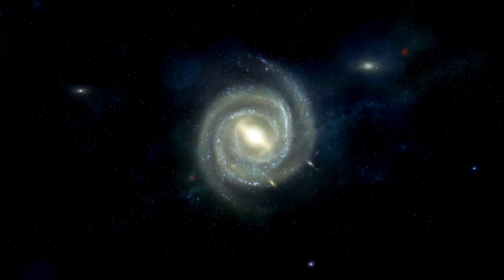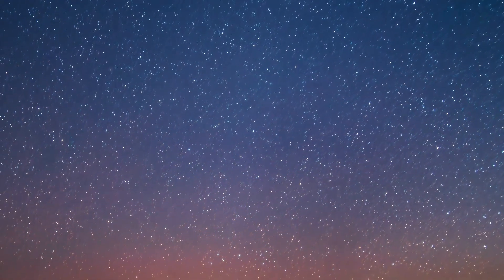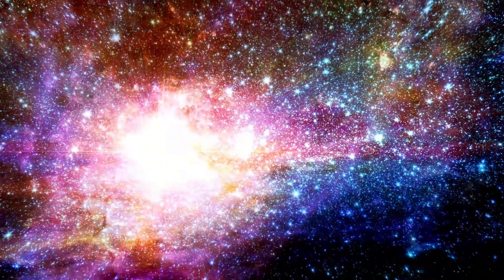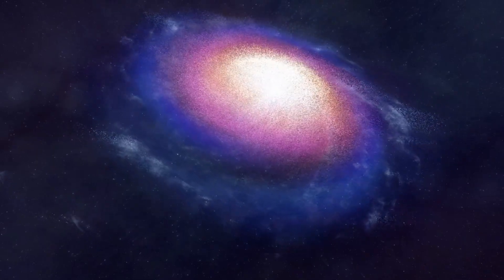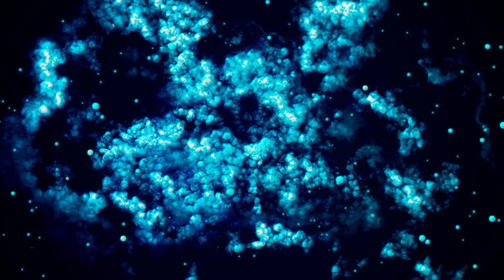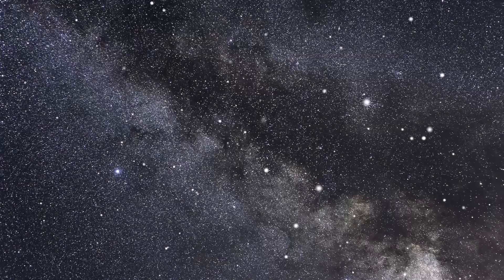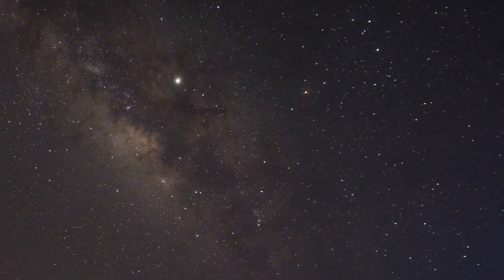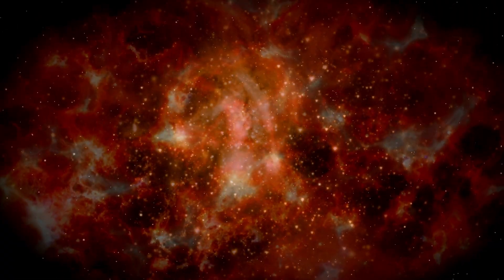Neil deGrasse Tyson: “James Webb Telescope FINALLY Found What NASA Was Hiding BEHIND Betelgeuse!"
🔭🌠 Neil deGrasse Tyson Reveals: James Webb Telescope Uncovers What NASA Was Hiding BEHIND Betelgeuse! 🌠🔭

In an exclusive reveal, Neil deGrasse Tyson uncovers what the James Webb Space Telescope has discovered behind the iconic star Betelgeuse—one of the most anticipated cosmic secrets. This revelation sheds light on what NASA has been keeping under wraps and provides new insights into one of the most enigmatic stars in our night sky.

In this video, we'll explore:

The groundbreaking findings behind Betelgeuse and their significance
What NASA might have been concealing and why
How the James Webb Telescope's technology has enabled this extraordinary discovery
Expert analysis from Neil deGrasse Tyson and other leading astronomers
Join us as we delve into this cosmic mystery and uncover what lies beyond Betelgeuse.